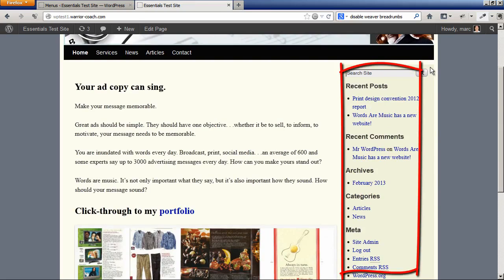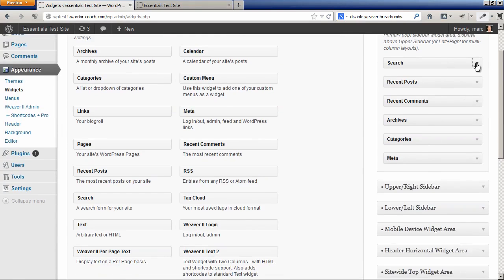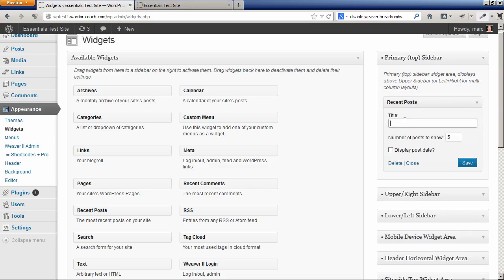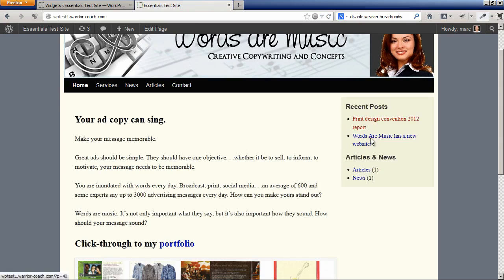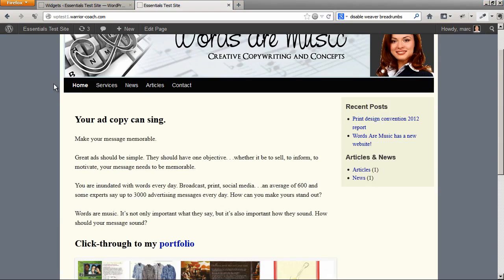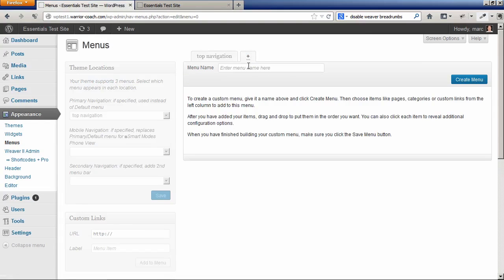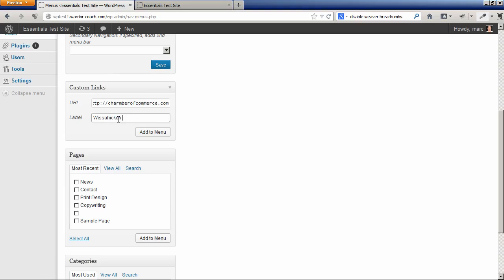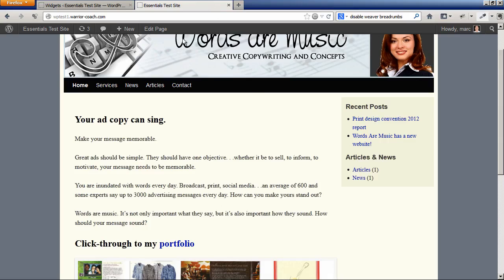Chapter 4 - Using the Latest Posts, Post Categories & Custom Menu widgets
It is designed for busy small-business owners and self-employed professionals who want to quickly master the WordPress software for the purpose of creating an attractive website that generates leads and sales.

Chapter 1: WordPress Fundamentals
WordPress What & Why
WordPress.org or WordPress.com?

Chapter 2: Hosting WordPress
Understanding domain, hosting, and name servers
Choosing a Domain Registrar & Hosting company
Installing WordPress on your domain

Chapter 3: First build: Content and Navigation
Tour of an out-of-the-box WordPress site
Tour of the WordPress dashboard
Creating Pages and Posts
Using the Visual Editor
Working with Images
Hyperlinking
Configuring a blog, static site and mixed site
Removing home page title & comments box
Adding a flat navigation bar
Adding a drop-down navigation bar
Installing a free theme
Installing a commercial theme
Modifying your theme settings, adding a header
Working with the Weaver theme
Setting up Post Categories and Blog pages

Chapter 4: Widgets and Widget Areas
Using the Latest Posts, Post Categories & Custom Menu widgets
Using the Text widget to post Text or Images to your sidebar
Using the Text widget to post a Youtube video

Chapter 5: Plugins
Introduction to plugins: Akismet comment spam protection
Using the RSSImport plugin; plugins that require shortcodes
Using the Text widget to post arbitrary Text or Images to your si

Chapter 6 Fine-tuning your site
Permalinks
Discussion settings & Comment moderation

Chapter 7 Next Steps
Commercial themes
Graphic sources
WordPress security